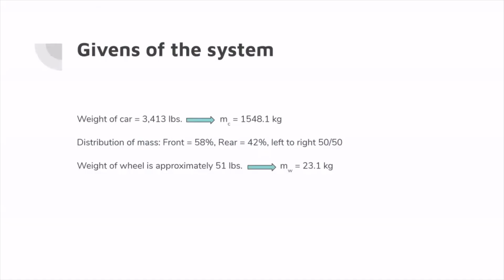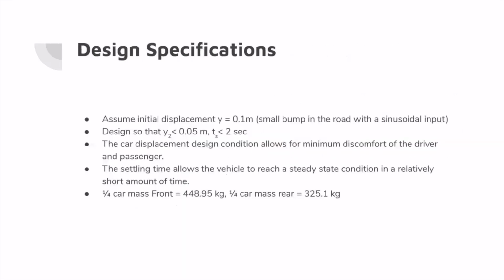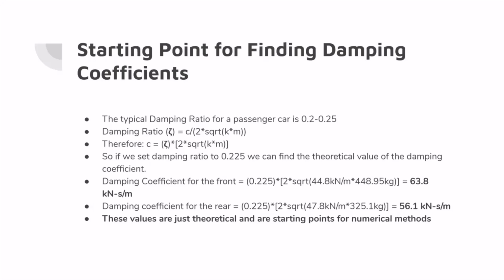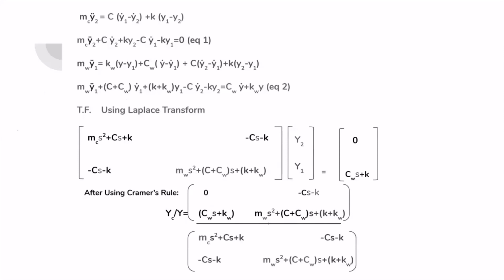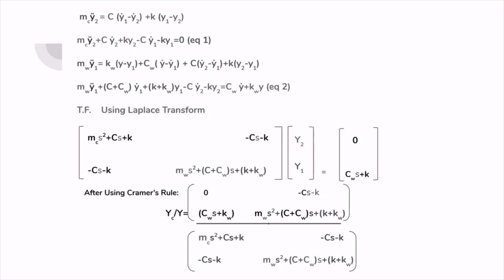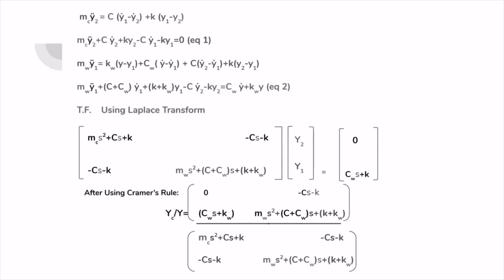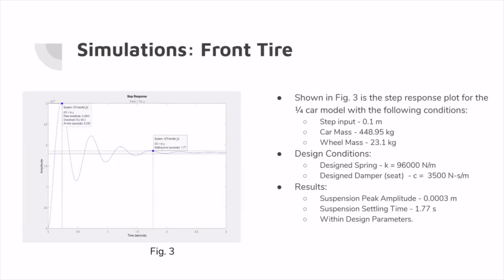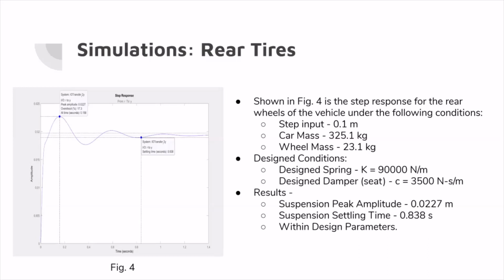Mechanical Vibrations Project #2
Car Suspension System